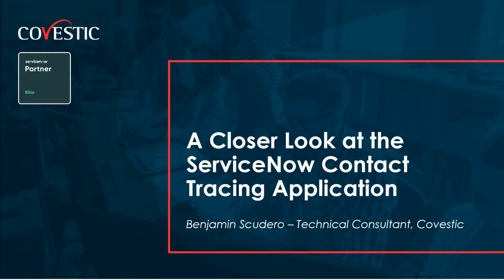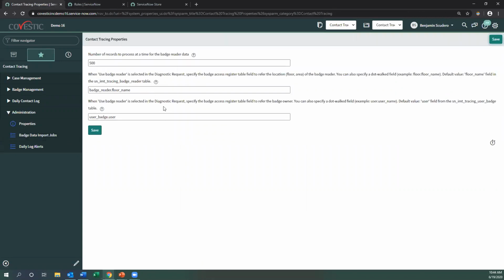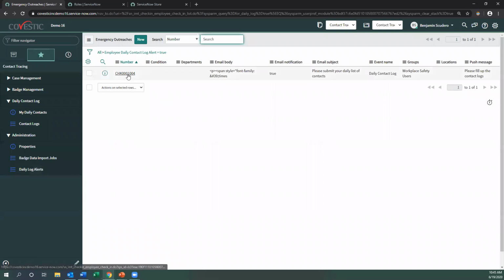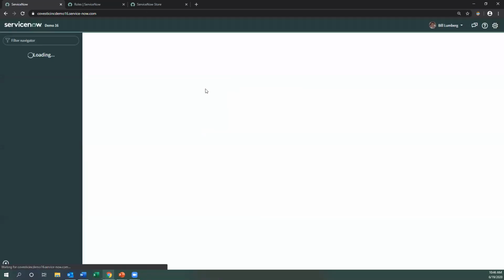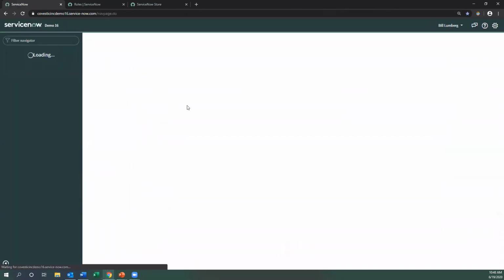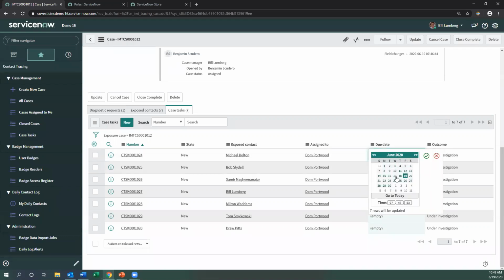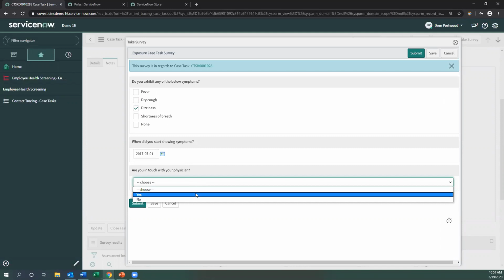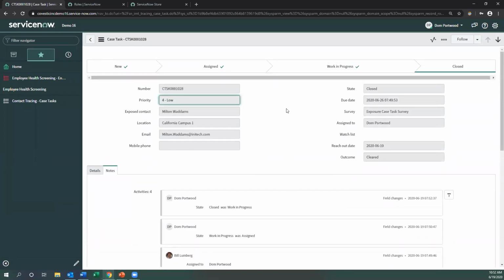A Closer Look at the ServiceNow Contact Tracing Application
The release of the ServiceNow Contact Tracing app helps employers support a safe workplace for their employees by identifying potentially exposed employees based on workplace data. The app then executes follow-up activities -- from interviews and check-ins to location sanitizing and closure -- with case management and automated workflows to help support workplace safety. Finally, the app helps assess business risk of remaining open by evaluating exposure trends on the safe workplace dashboard. In order to identify employees that may have been in contact with infected individuals, the app can leverage a number of data sources such as employees at the same location, attendees in the same meeting room from Office 365, employee self-report logs, and badge scans.